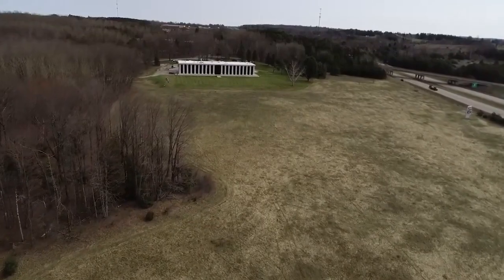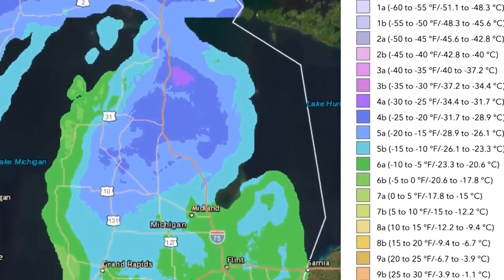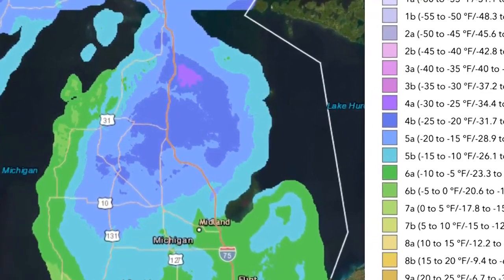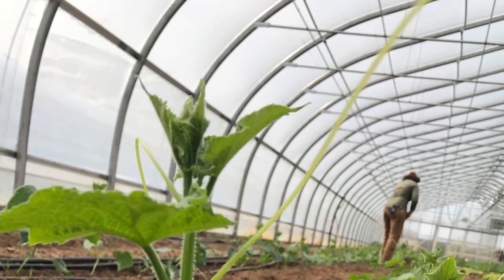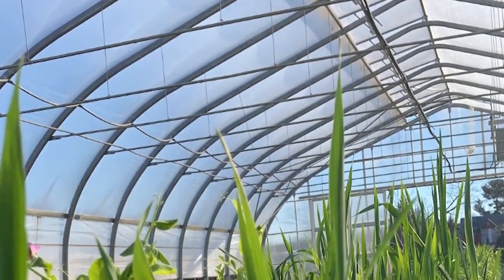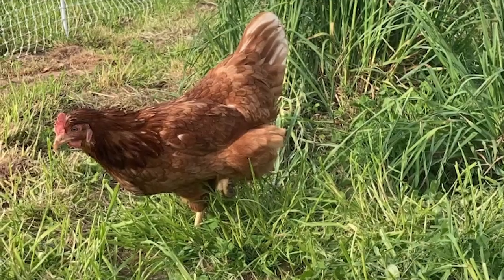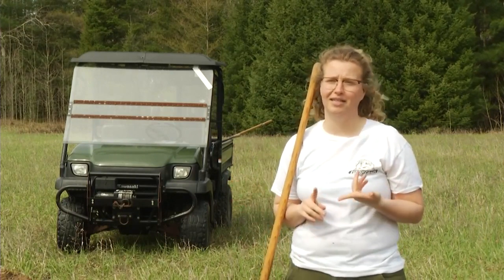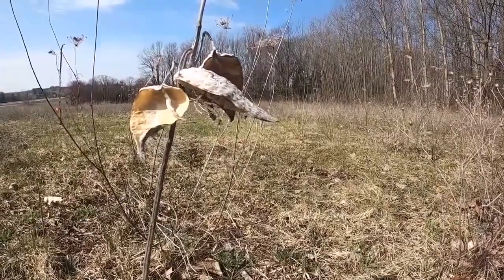Growing, Eating and Educating with NanBop Farm: The "What's" of Farming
Last week on Nanbop Farm, we told you about the "why's" of farming. So this week, we're moving into the "what's." Andrea Bushre has what you need to know to start your farm.